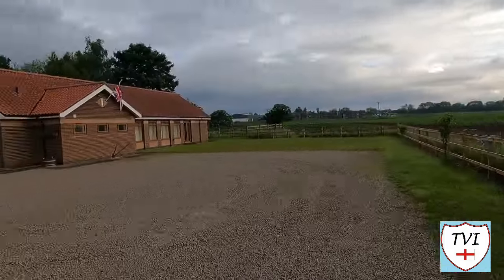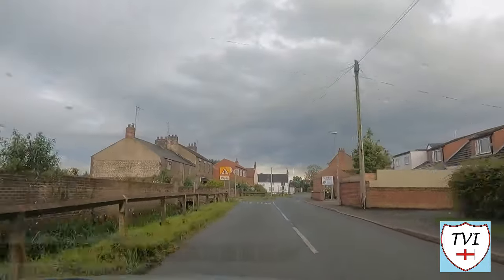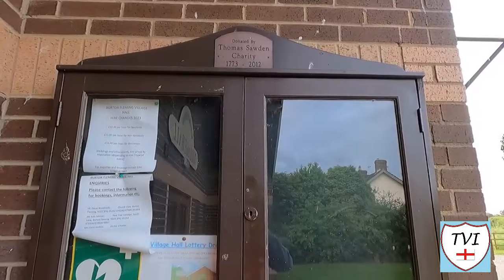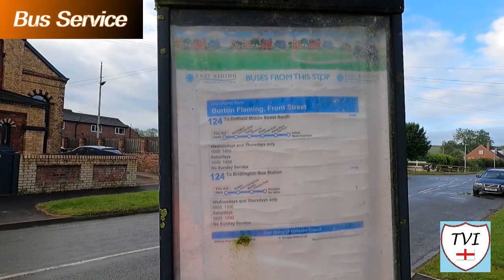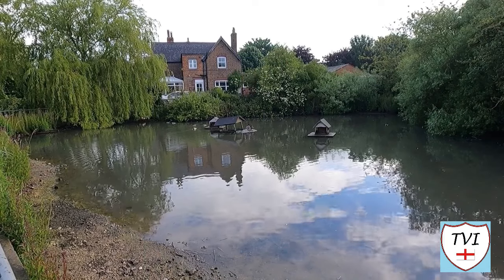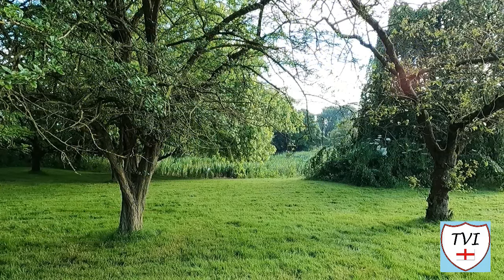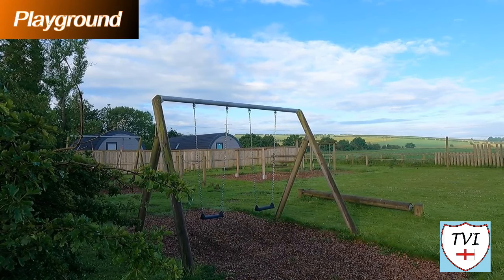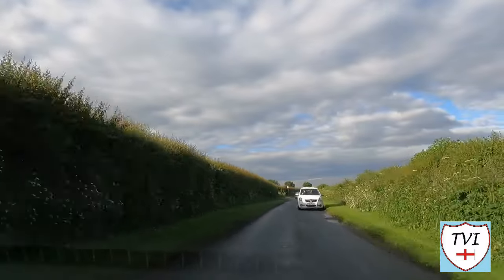BURTON FLEMING: East Riding of Yorkshire Parish #160 of 172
EAST RIDING OF YORKSHIRE PARISH #160 of 172: BURTON FLEMING

Burton Fleming – “Fleming’s Fort”

In the East Riding this week we come to Burton Fleming, another village located in the Great Wold Valley, on the banks of the Gypsey Race stream. This one really is full of hidden gems! The one that everyone should know about here is the Manor House, the property to which Queen Henrietta Maria – the former wife of Charles I - was sent during the English Civil War.

Since the 14th century Burton Fleming also had the alternative name of North Burton. It has yet to be determined where the latter name came from but over the years became a very popular alternative name for the village. Indeed, it was only at the insistence of Scarborough General Post Office in the late 1920s that Burton Fleming became the official and only name for the place.

Burton has been a goldmine for historians for centuries. It has lots buried under the ground which has peaked the interest of archaeologists before now. Today its a large sprawling village which contains a great variety of small houses and cottages in an area that still revolves around agriculture on the Wolds. Change has taken place here for sure, but its traditions and legends still remain. An open village that has evolved over the years and will continue to do so in the future.

Let’s have a walk around it and see what life’s like here in 2024.